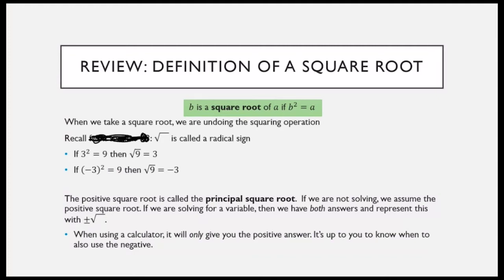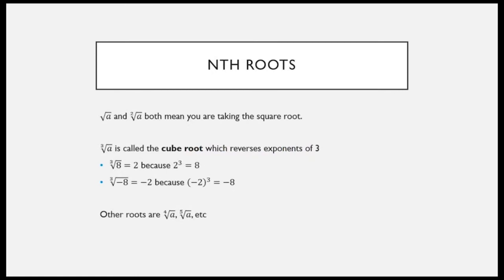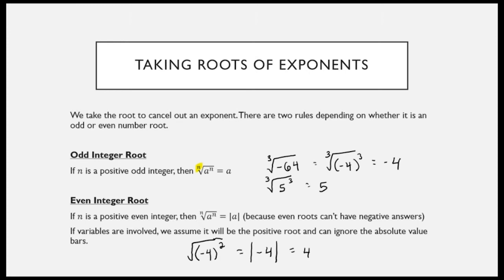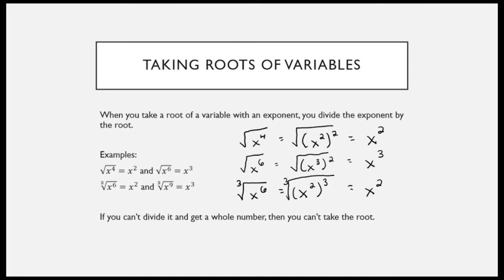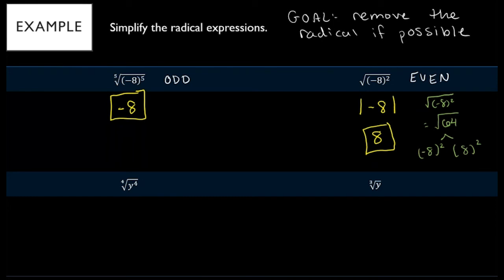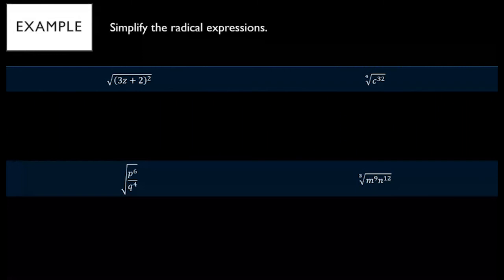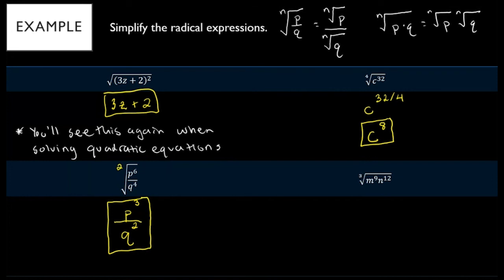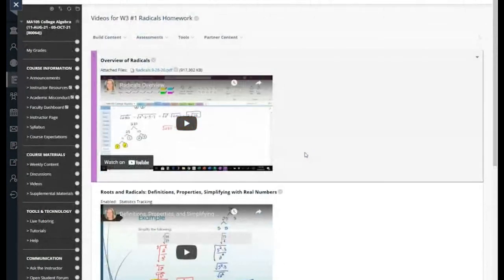MA105 Simplifying Radicals of the form nth root of x^n